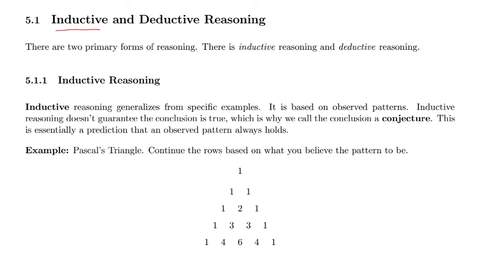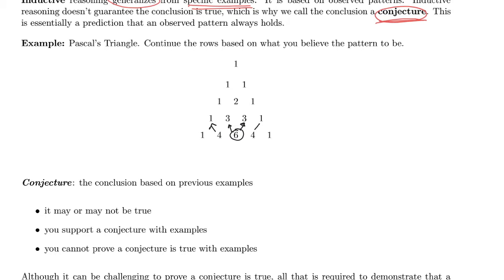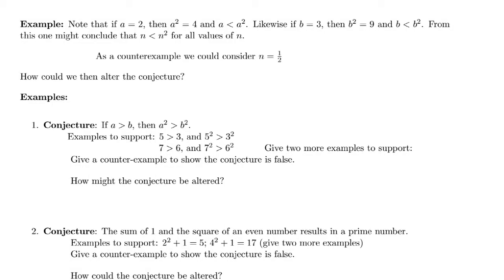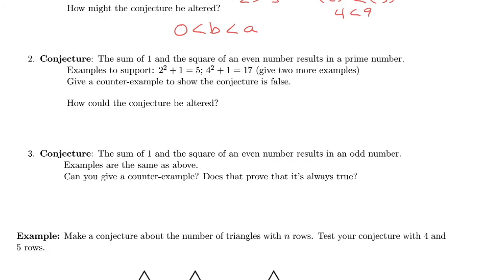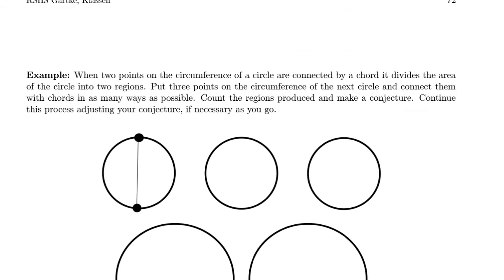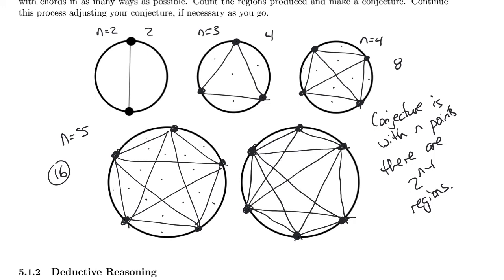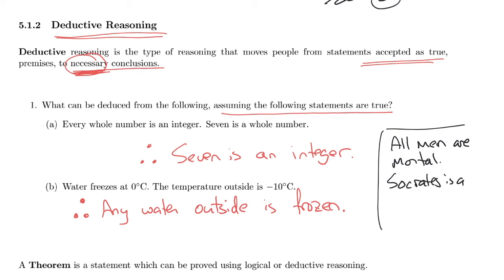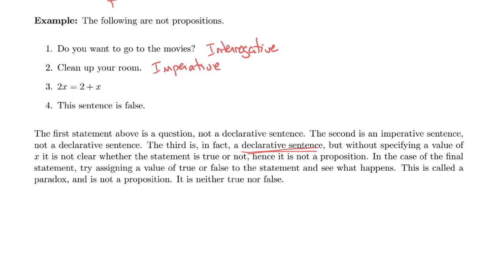IB Inductive and Deductive Reasoning Lesson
This is a very brief introduction to inductive and deductive reasoning.